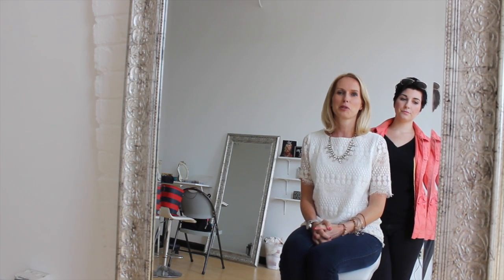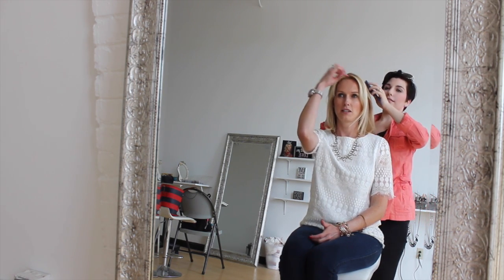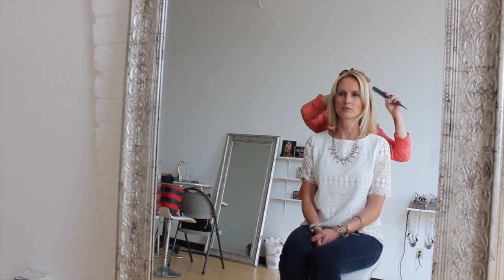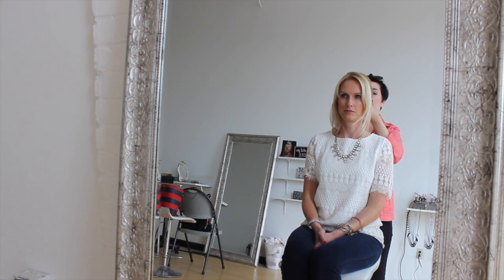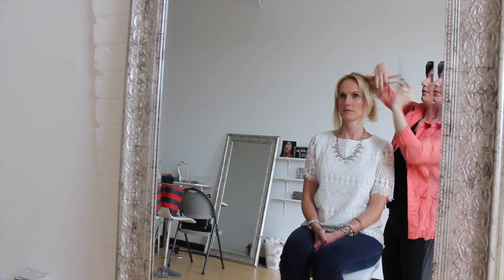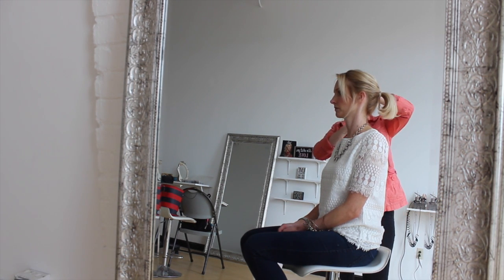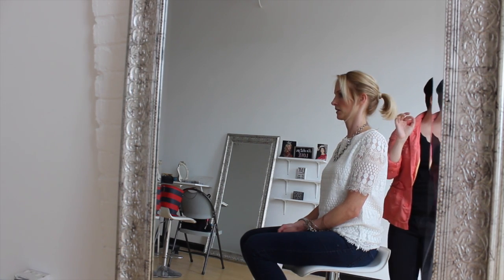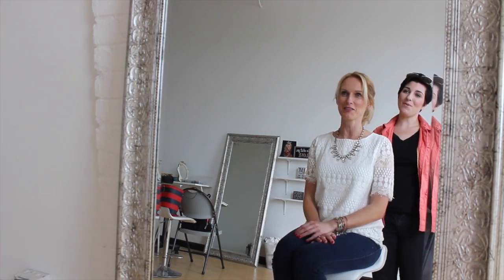Cute and easy pony tail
How to achieve a cute and easy ponytail.